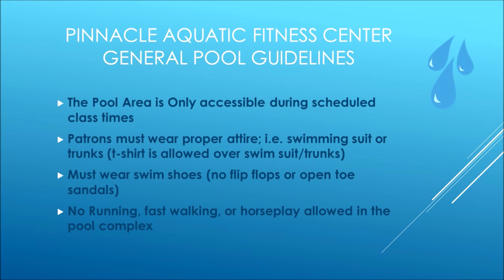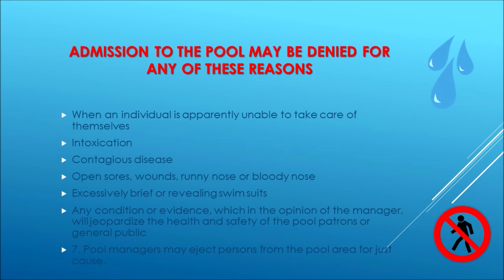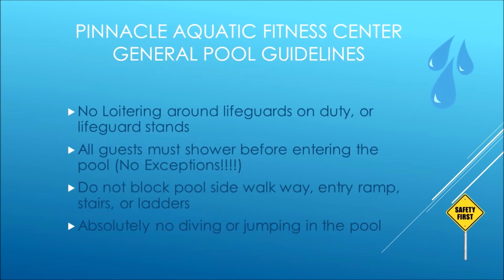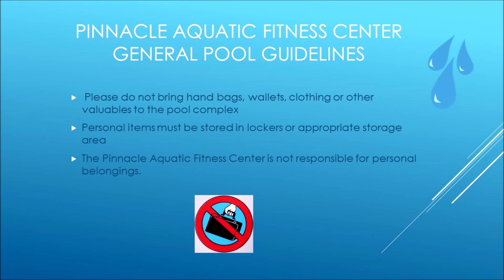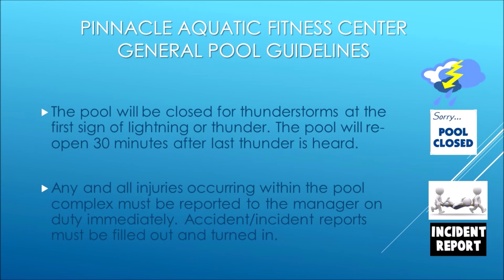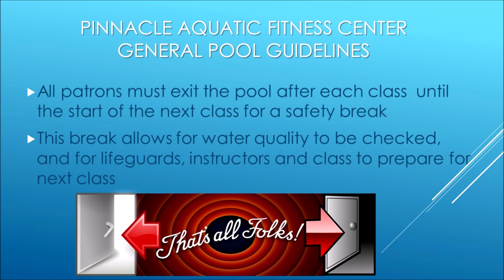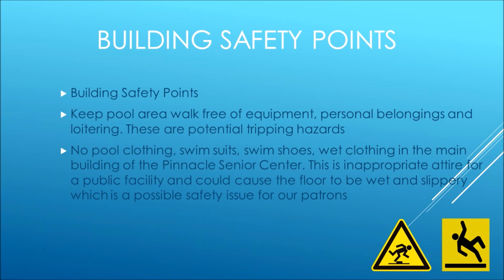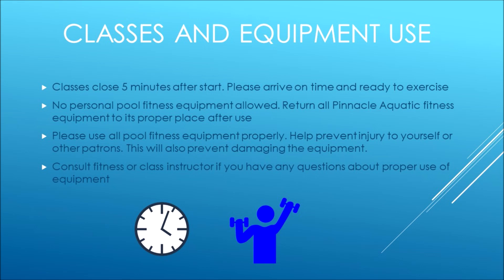Pinnacle Aquatic Fitness Center Pool & Safety Orientation